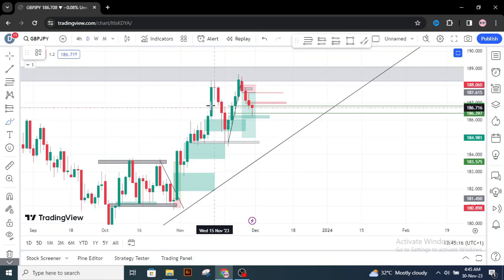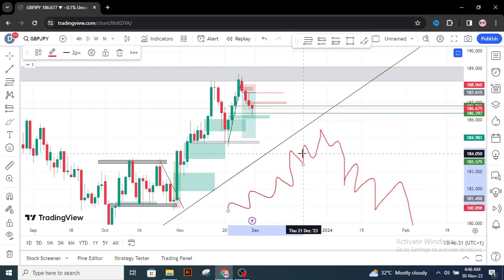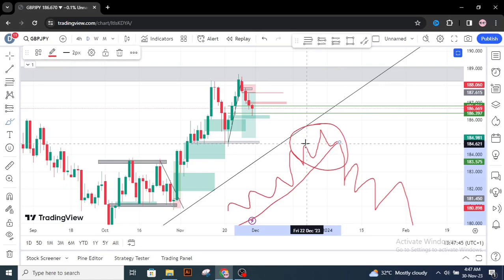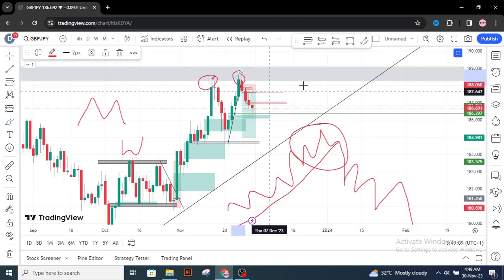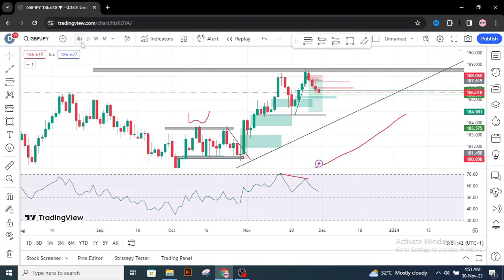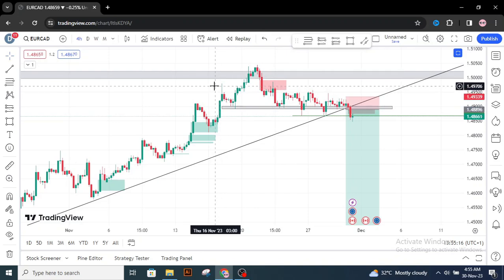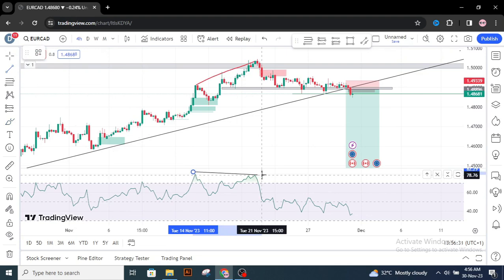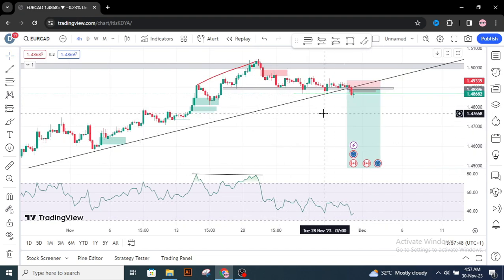Price Action and THIS Indicator will Make you WIN Almost 99% of your Trades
This is one of the price action strategies they will never tell you. Price action is the key to successfull trading and have to learn it.

Luckily I have shown you what you need to know about it in this video, couple with the right indicator.

You will become unstoppable after this!